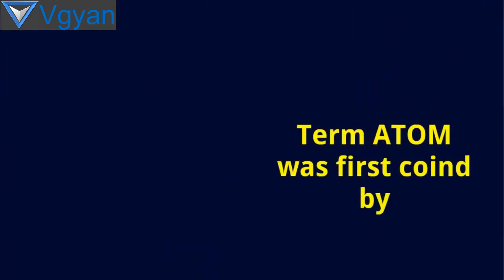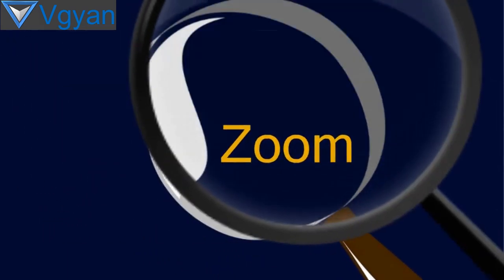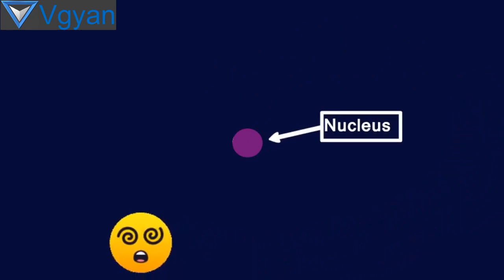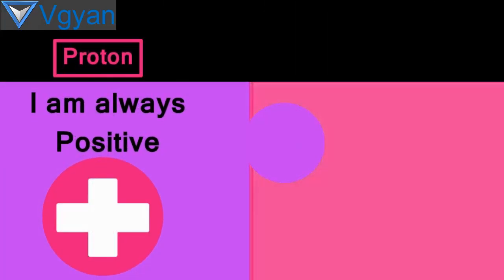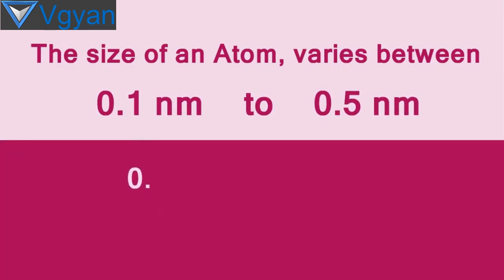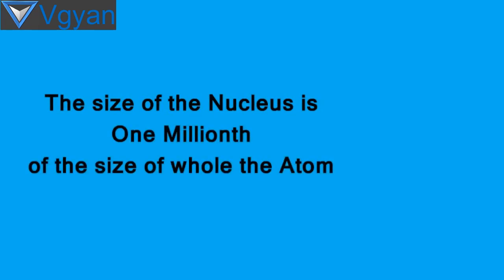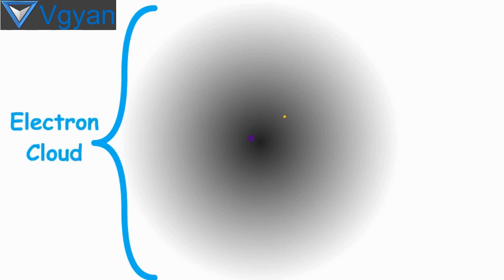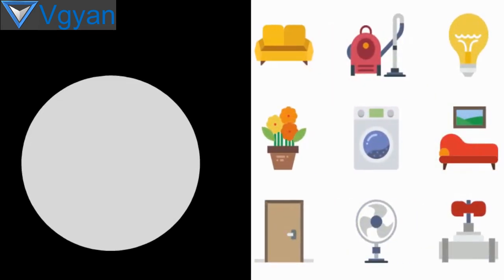Atom is not as it is shown in textbooks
In reality, the atom is not as it shown in textbooks. An atom is the smallest possible amount of a chemical element—so an atom of gold is the smallest amount of gold you can possibly have.
Most atoms have three different subatomic particles inside them: protons, neutrons, and electrons. The protons and neutrons are packed together into the centre of the atom (which is called the nucleus) and the electrons, which are very much smaller, whizz around the outside. When people draw pictures of atoms, they show the electrons like satellites spinning around the Earth in orbits. In fact, electrons move so quickly that we never know exactly where they are from one moment to the next. Imagine them as super-fast racing cars moving so incredibly quickly that they turn into blurry clouds—they almost seem to be everywhere at once. That's why you'll see some books drawing electrons inside fuzzy areas called orbitals.